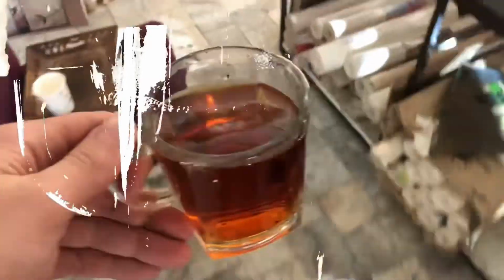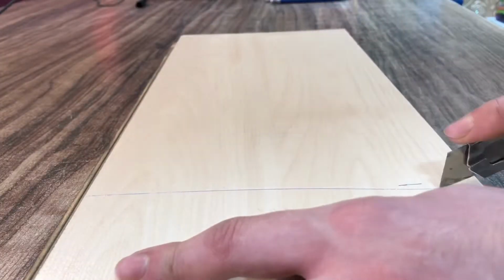how to draw NARUTO on wood | with marker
In this video, I am going to draw Naruto

Hello, I am Hussein. I hope you are well

In this video, I am going to draw Naruto anime

With marker on the wooden laminate or the same laminate floor

How to draw Naruto anime on wood with marker and skech

First, we cut the wood according to the size of our design

After cutting. Sand the wood to have a smooth surface

After sanding, we clean the surface of the wood and draw our desired design on the wood